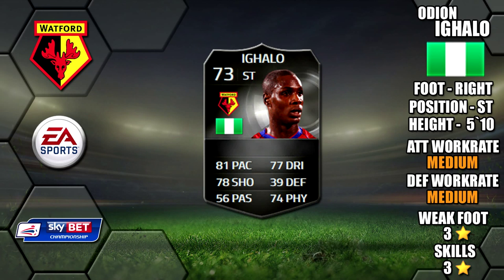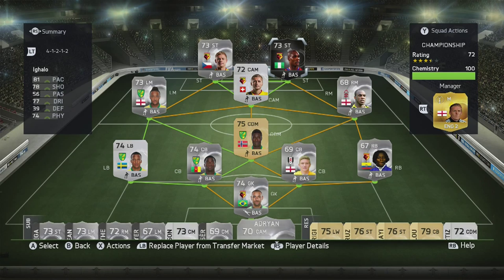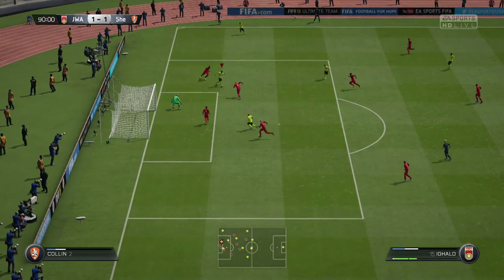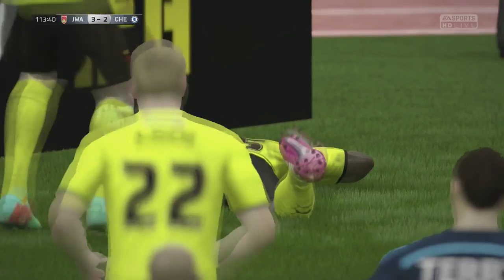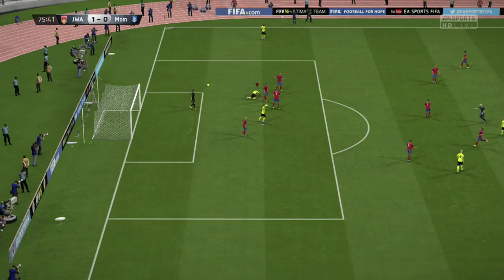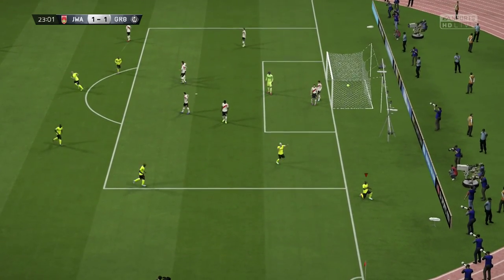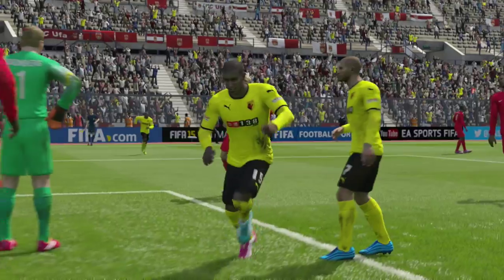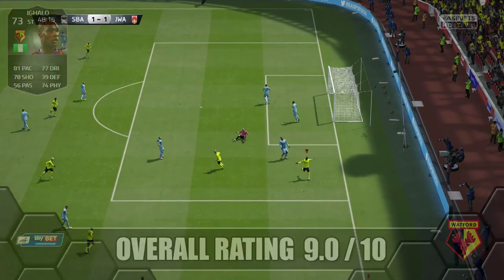FIFA 15 INFORM IGHALO PLAYER REVIEW | INDEPTH STATS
Indepth inform odion ighalo player review w/ ingame & unique performance stats | online goals

FIFA 15 ULTIMATE TEAM PLAYER REVIEW
INFORM IGHALO REVIEW
INFORM IGHALO PLAYER REVIEW

Indepth IF Dirk Kuyt player review w/ ingame & performance stats!

INFORM DIRK KUYT PLAYER REVIEW
FENERBACHE
TURKISH SUPER LIG

TOTW 20
GK: Diego Alves, Valencia CF - 81-82
RB: Mikael Lustig, Celtic - 75-77
CB: Emiliano Moretti, Torino - 75-77
CB: Laurent Ciman, Standard Liège - 73-74
CDM: David Pizarro, Fiorentina - 75-77
RM: Dirk Kuyt, Fenerbahçe SK - 76-78
CM: Julien Féret, SM Caen - 73-74
CAM: Wesley Sneijder, Galatasaray SK - 84-86
ST: Ross McCormack, Fulham - 74-74
LW: Neymar, FC Barcelona - 86-88
ST: Miroslav Klose, Lazio - 81-82

SUBS

GK: Romain Salin, Marítimo - 70-73
CB: Miguel Ángel Herrera, Pachuca - 69-72
RM: Stéphane Darbion, ES Troyes AC - 68-71
LM : Sam Larsson, SC Heerenveen - 68-71
ST: Odion Ighalo, Watford - 72-73
ST: Jonathan Pereira, Real Valladolid - 69-72
ST: Kris Doolan, Partick Thistle - 62-64

ULTIMATE TEAM ODION IGHALO
WATFORD
FOOTBALL LEAGUE CHAMPIONSHIP